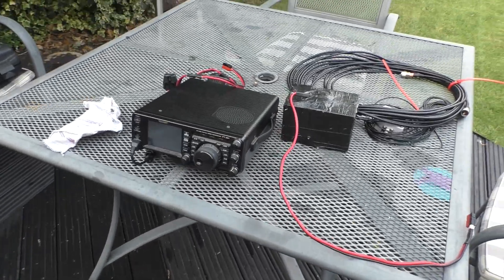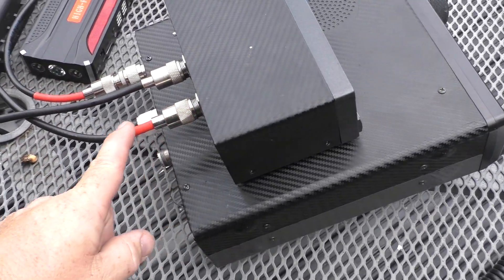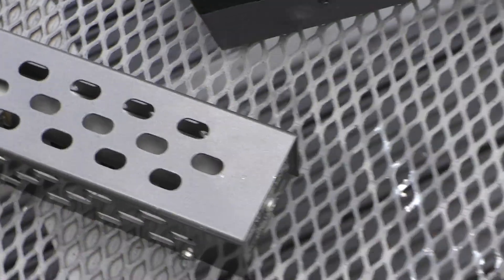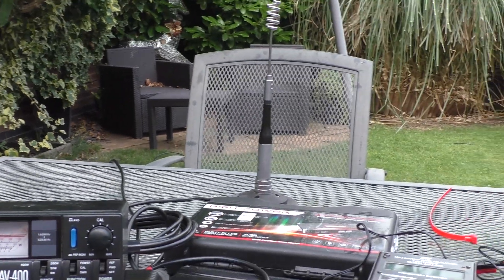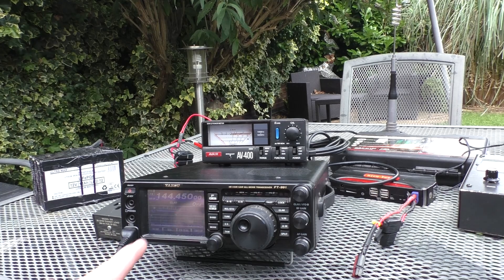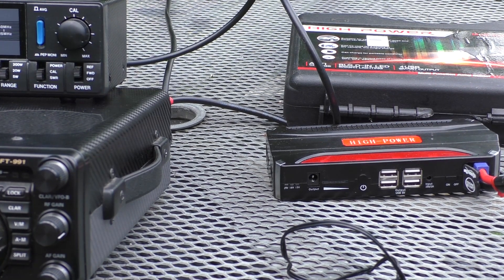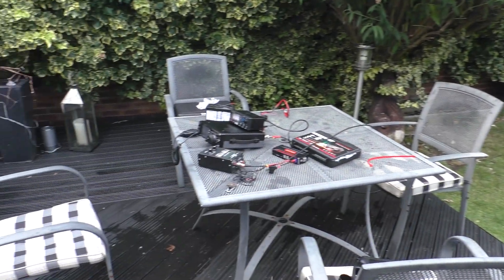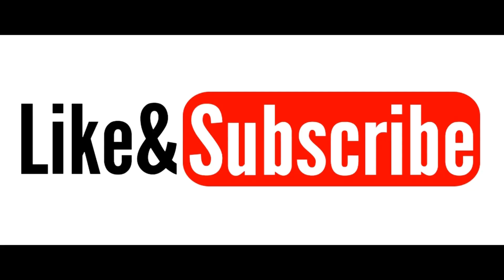Basics of using a SWR meter and MFJ Antenna Analyser for Amateur Radio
A quick video showing how to test the SWR of an Amateur Radio system using both a SWR meter and an antenna analyser..